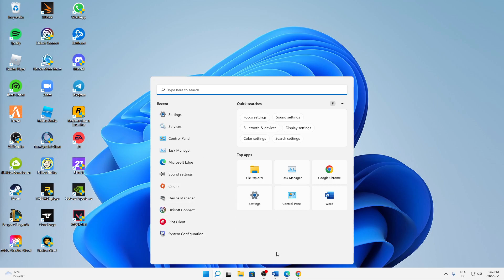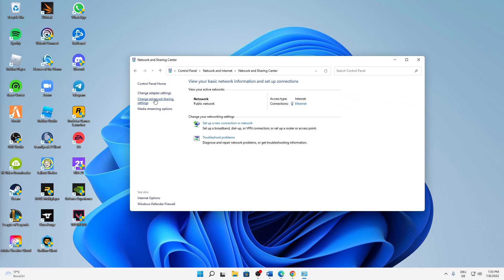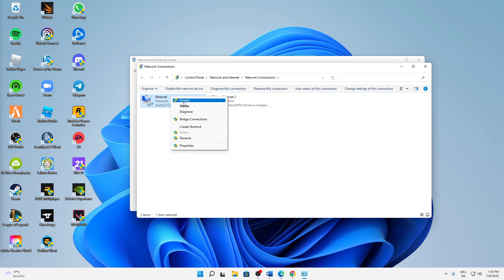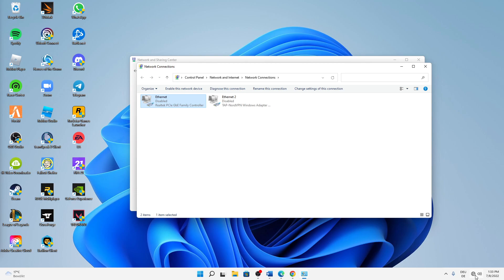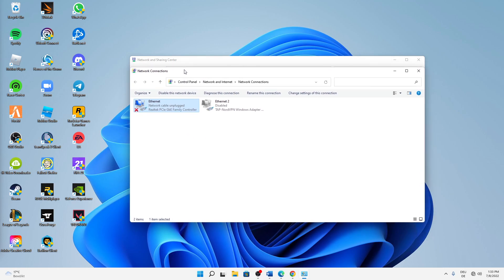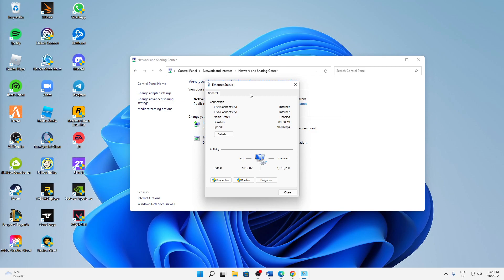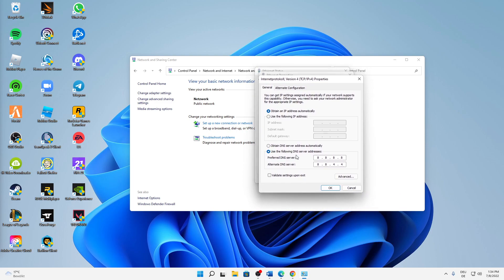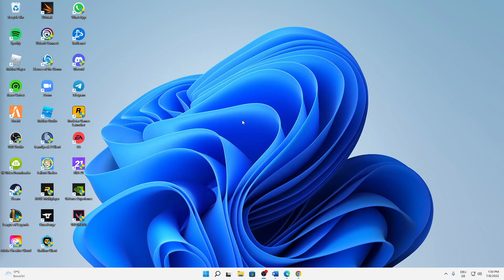Lost Ark – How to Fix Connection/Server Issues! | Complete 2024 Guide